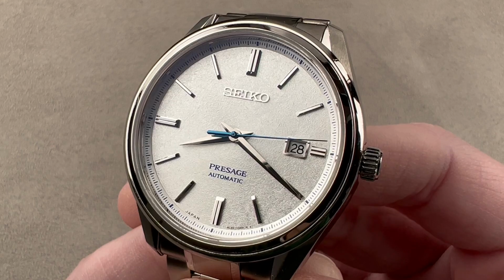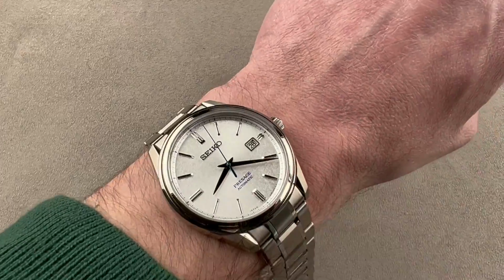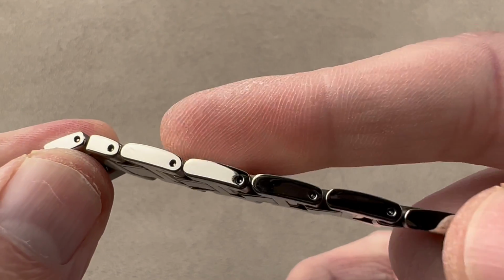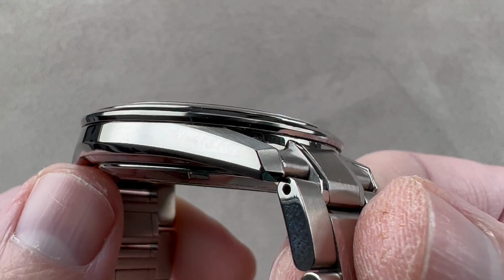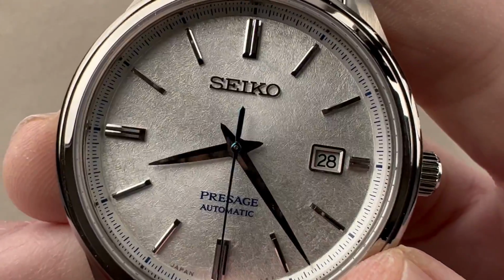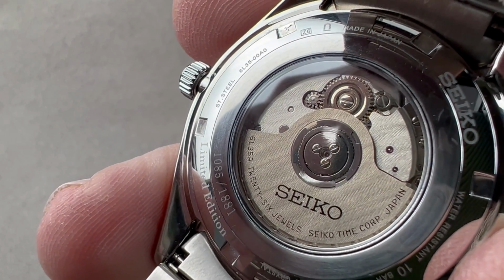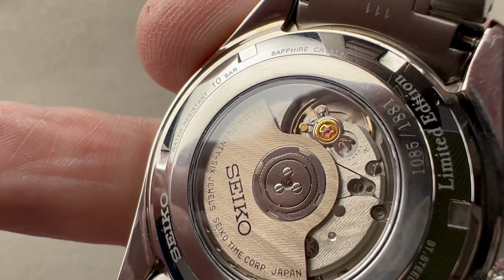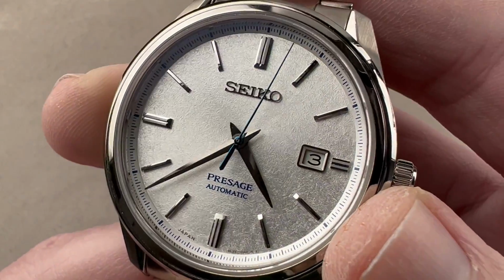Seiko Presage SJE073 Limited Edition Seiko Watch Review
SKU: 4407151

The Seiko Presage SJE073 Limited Edition 1085/1881 is encased in 40.7mm of stainless steel surrounding a silver index dial on a stainless steel bracelet. Features of this Seiko Presage Limited Edition include an edition of 1,881 pieces hours, minutes, seconds, and date.

For complete details, watch the full Seiko Presage Limited Edition review.